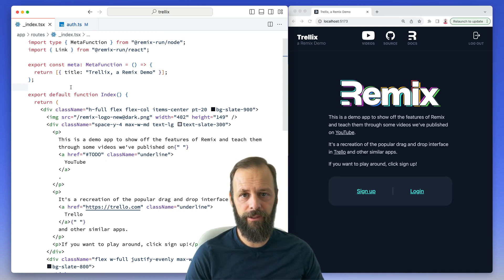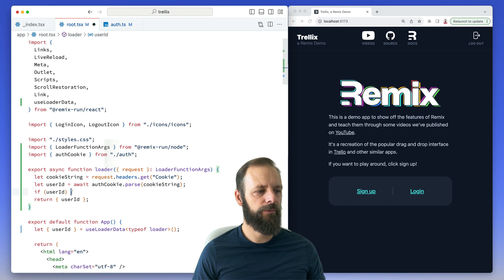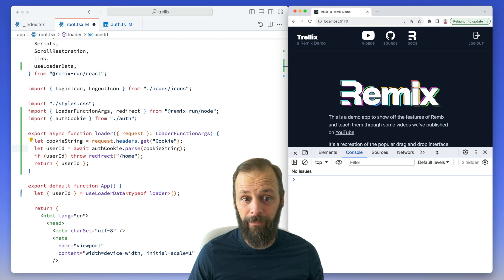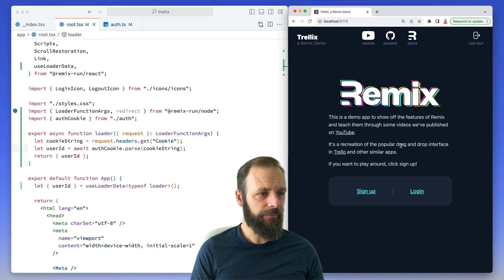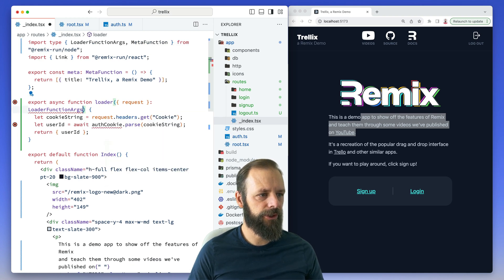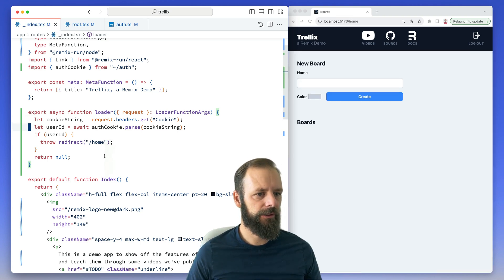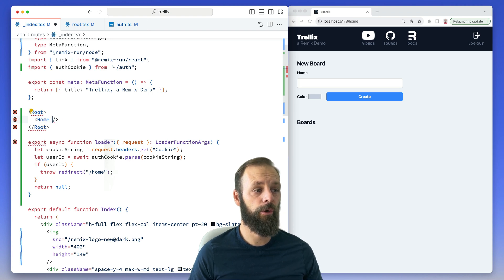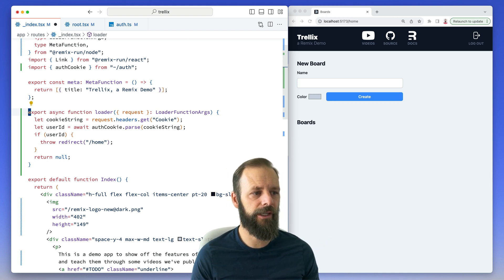Redirecting Logged in Users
Like protecting routes from unauthenticated users, sometimes you also want to redirect authenticated users away from other routes. This video shows you the best way to handle redirecting a users from the root of Trellix to the "home" route.

00:00 - Overview
00:19 - Redirecting from the root route (❌)
02:11 - Redirecting from the index route (✔️)
03:44 - Demoing redirecting logged in users
04:44 - Remix in the future: middleware